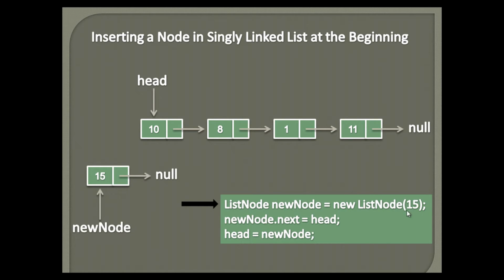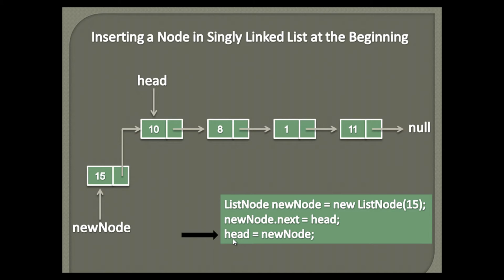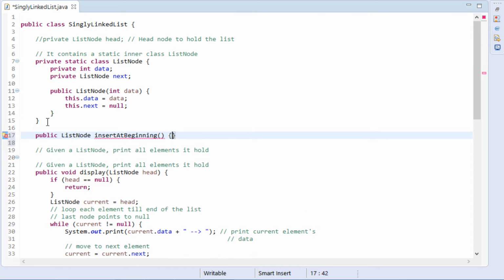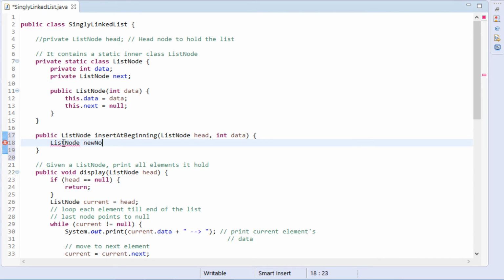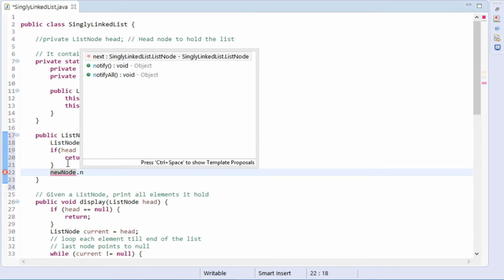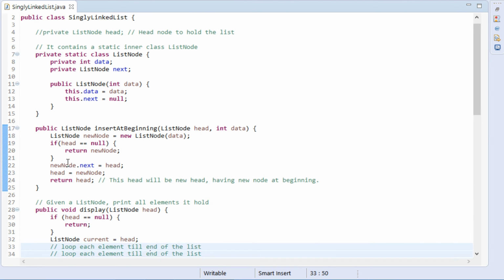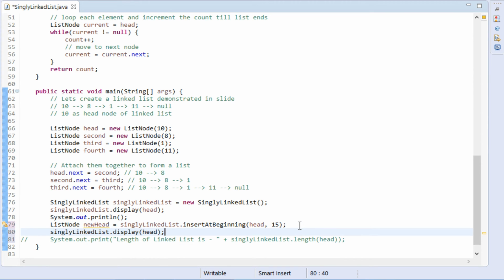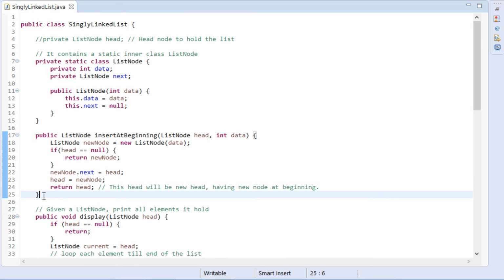How to insert node at the beginning of a Singly Linked List in Java ?